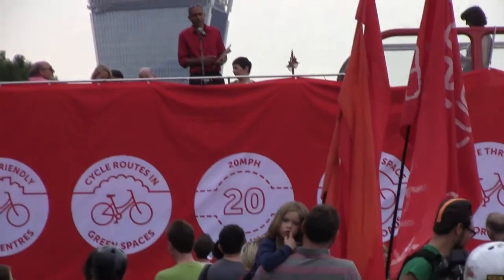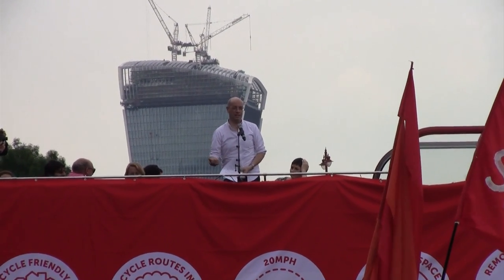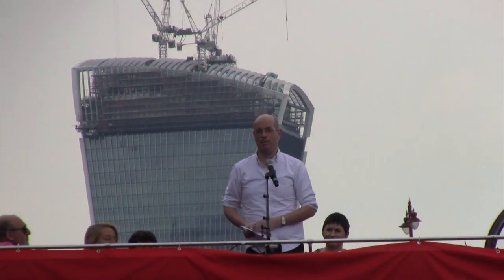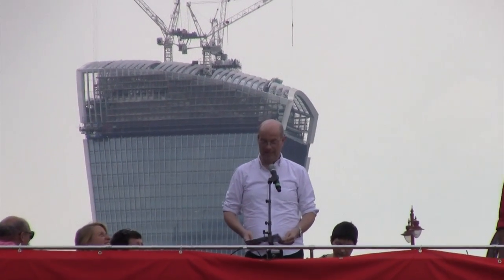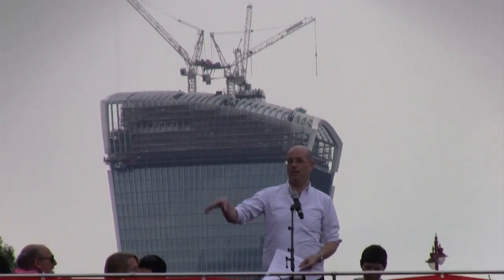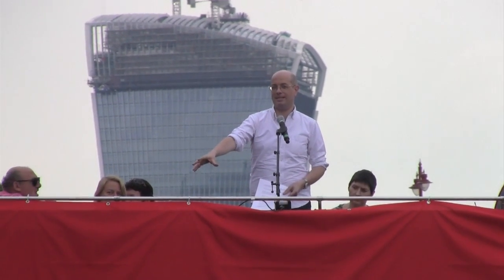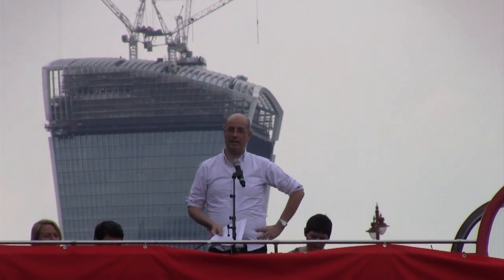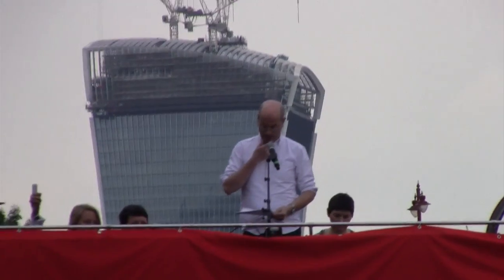2014-05-17 Space for Cycling London Rally - Andrew Gilligan